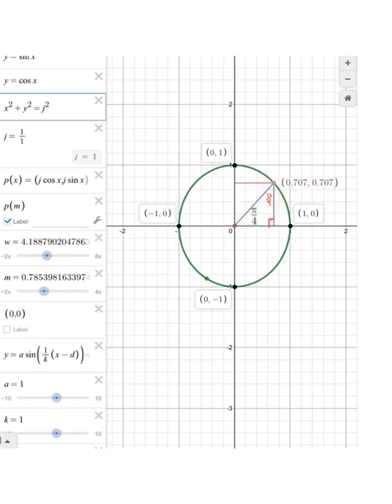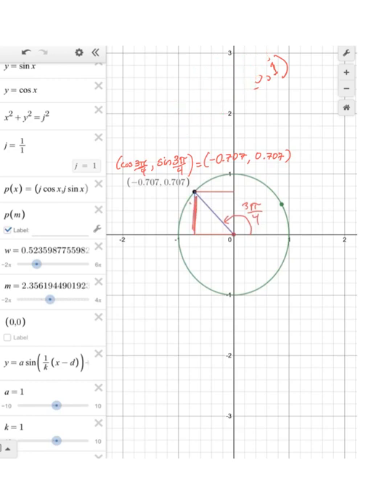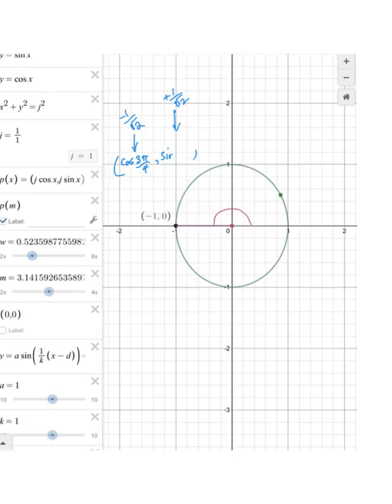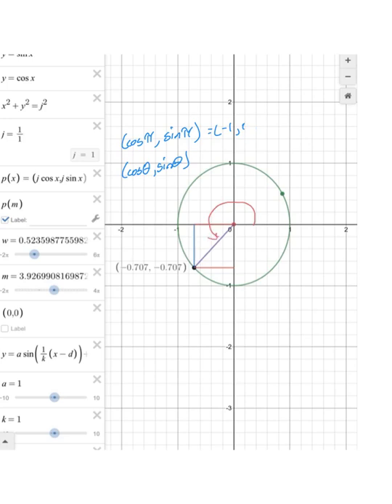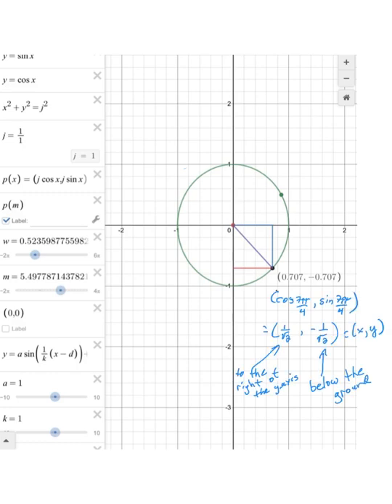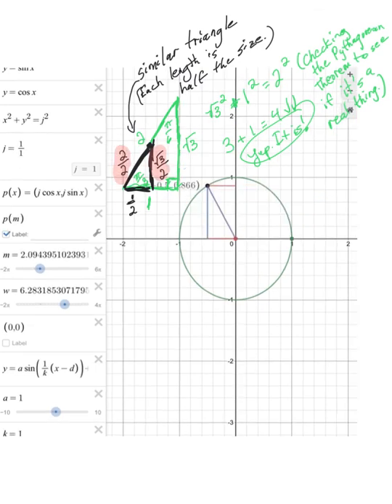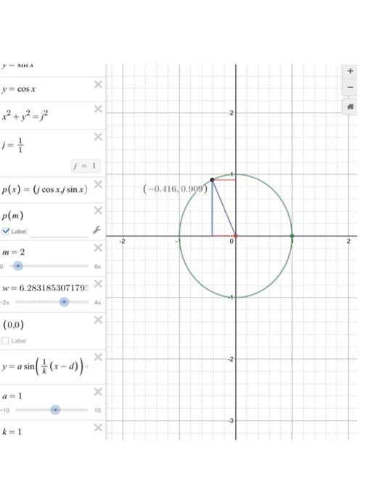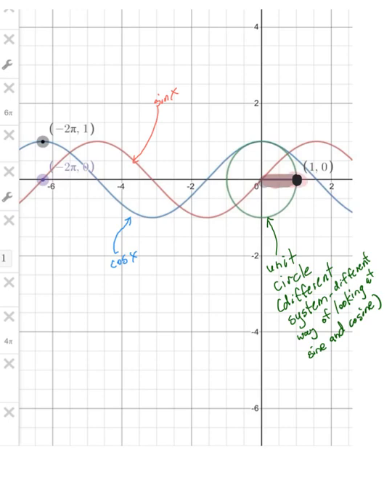MHF Sine and Cosine Review (with Radians)